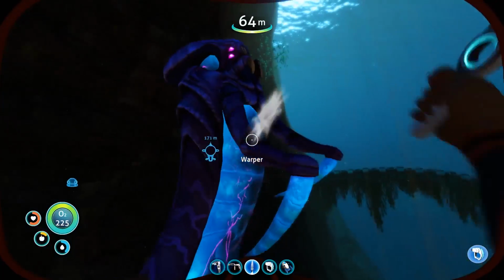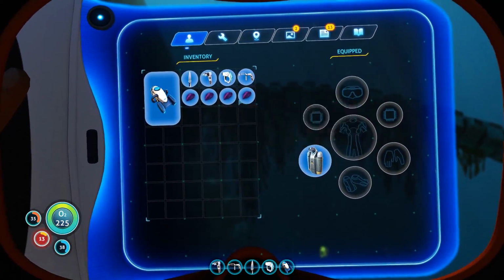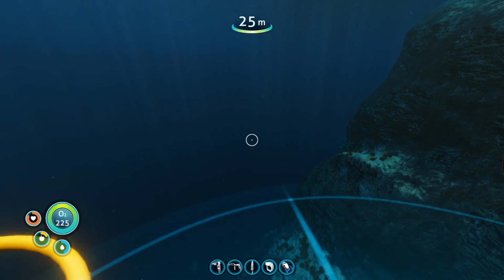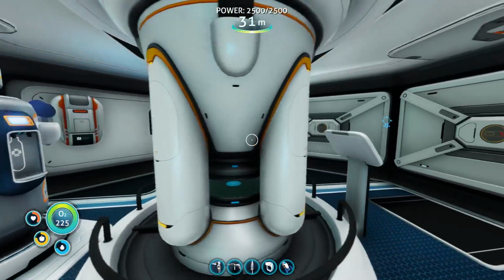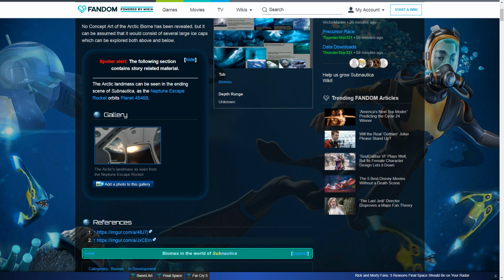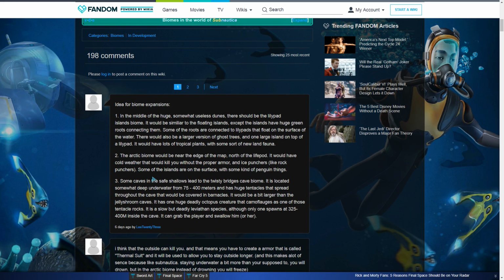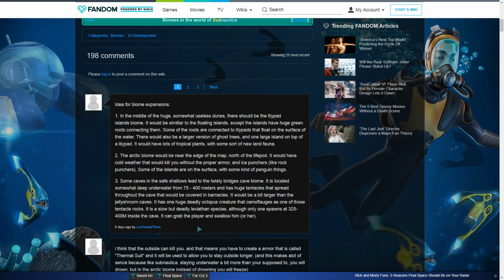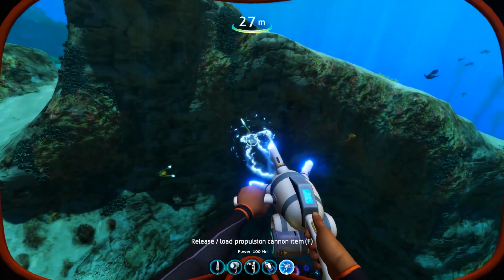Subnautica - The Imperator Leviathan IS COMING! - New Arctic DLC Information & NEW ITEMS! - Gameplay